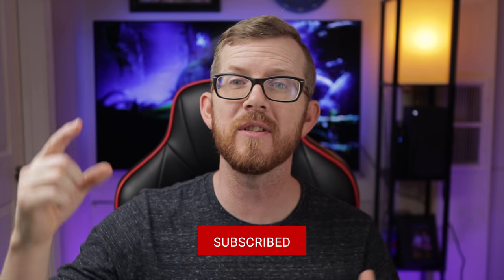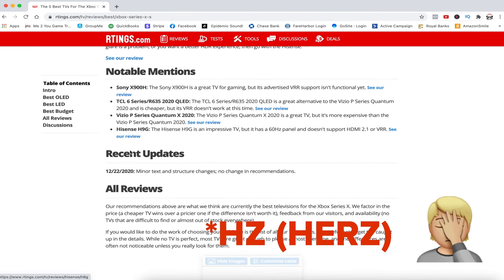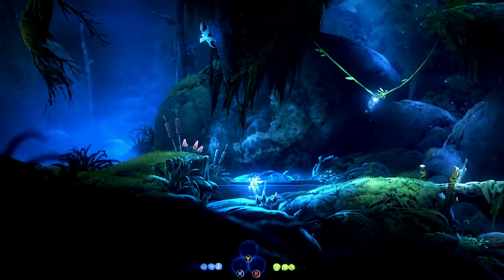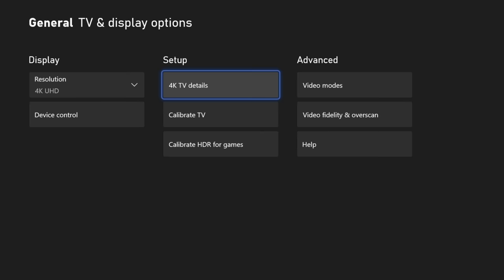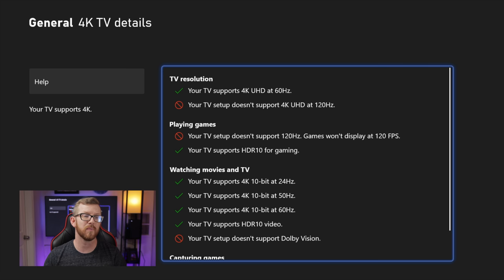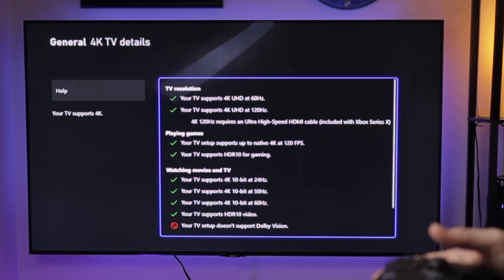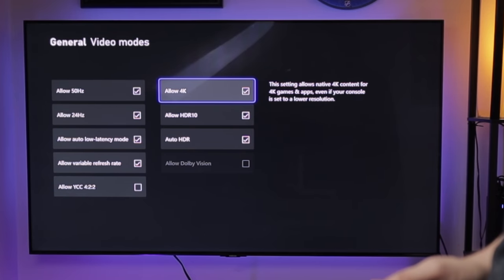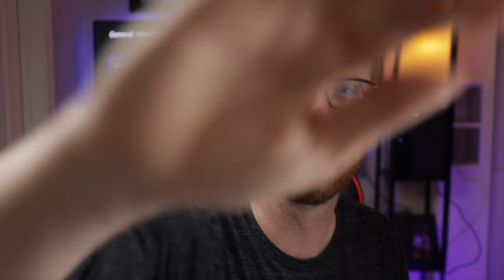How To Set 120 FPS On Xbox Series X on your 4K TV or Monitor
How to set 120 FPS on Xbox Series X with your 4k TV/monitor, so that you get the most out of your new console.  In today's video i'll show you what you'll need, how to tell it's not set up properly and finally the settings to get your 120 fps for those xbox series x games that allow it.

Timestamps:
00:00 - Intro
00:54 - What you need
02:31 - See The incorrect settings
04:37 - How to set up 120 FPS
06:04 - Wrap up